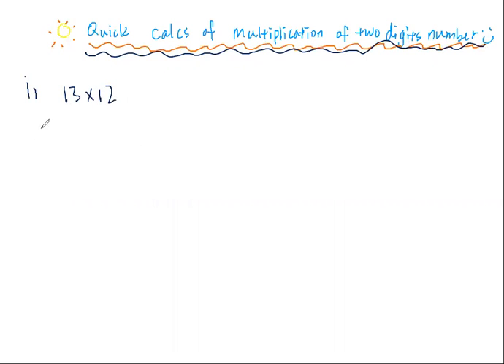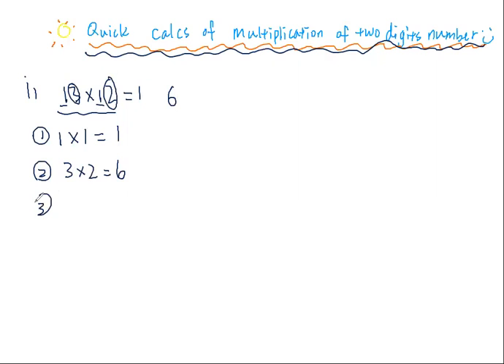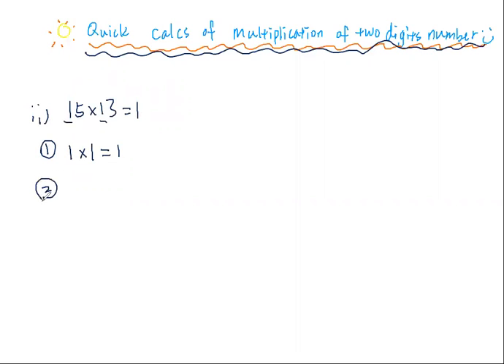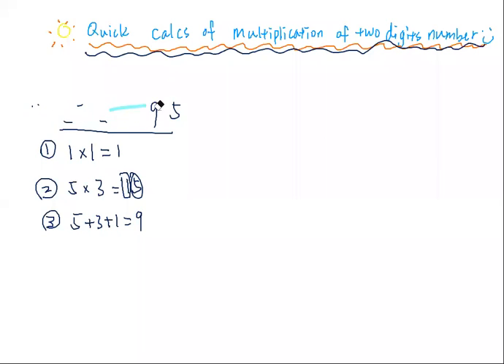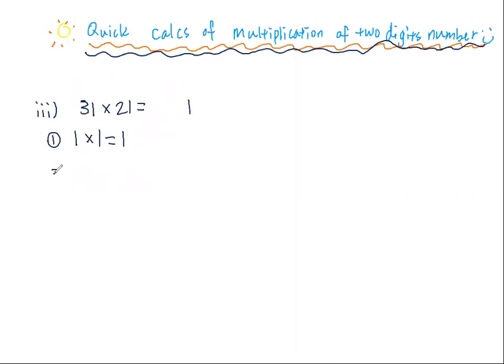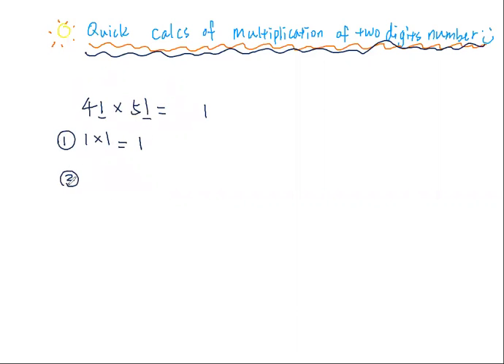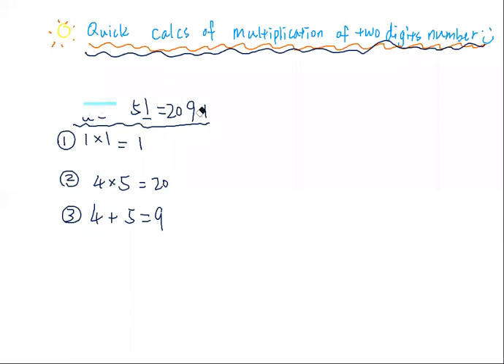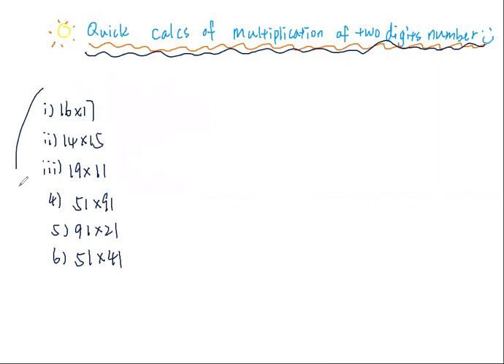Amily Math-17.Quick calcs of multiplication of two digits number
Have a nice day! See you next!